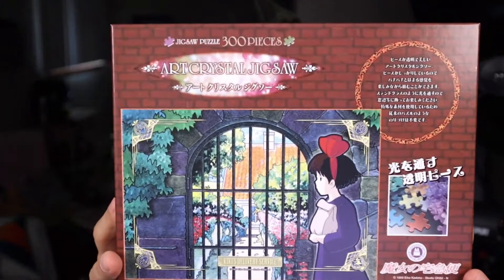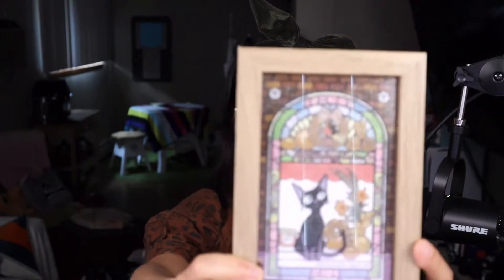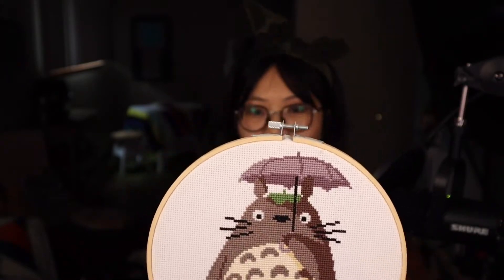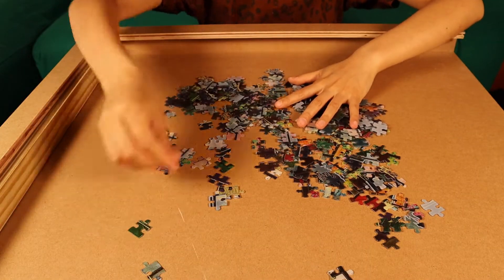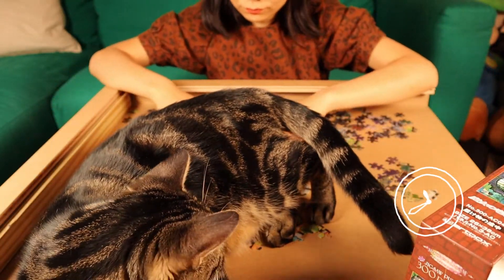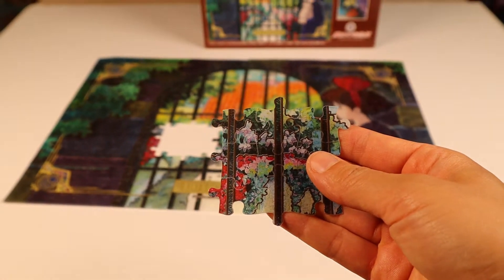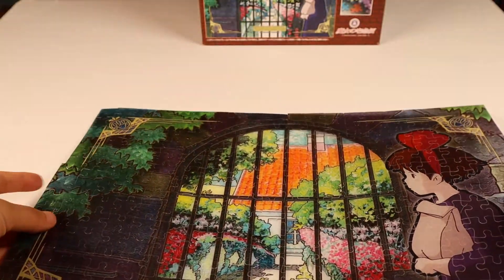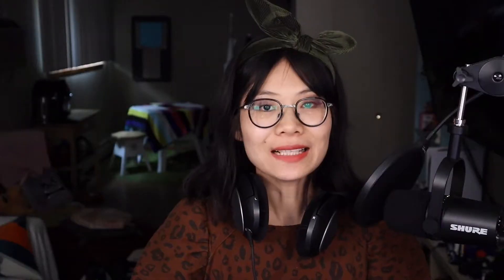Ghibli Studio Art Crystal Clear Puzzle Unbox From Kiki Delivery Service | Sugarb crafting day 02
This is an official Studio Ghibli Art crystal plastic clear jigsaw puzzle from Movie Kiki's Delivery Service - 300 pieces.

Product  Review  Quality: 🌟🌟🌟🌟🌟   Difficulty : 🌟🌟(2 stars)   Experience🌟🌟🌟🌟🌟
Crafting Length: 3hrs

Video Equipments: Canon M200
Microphone: Shure MB7